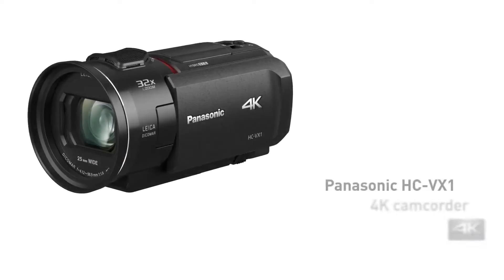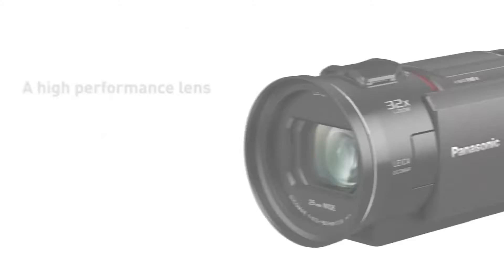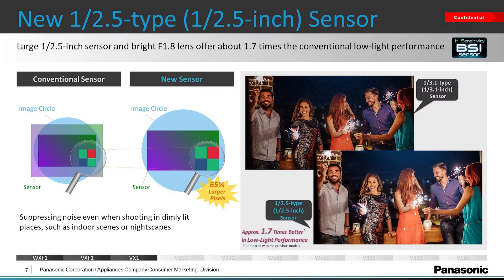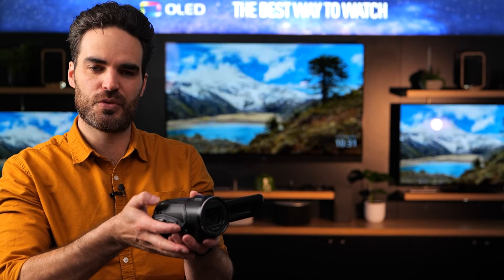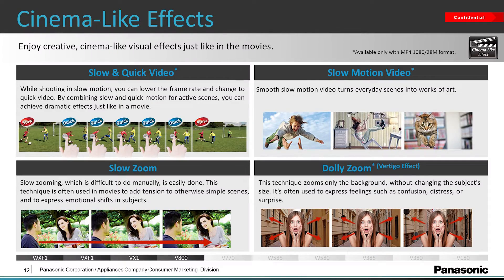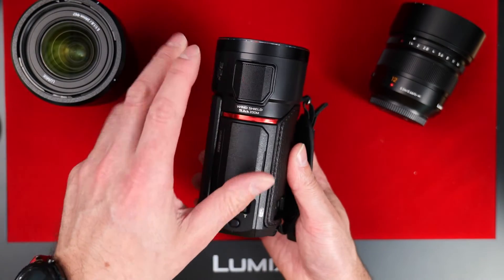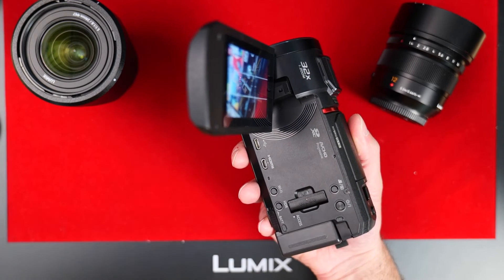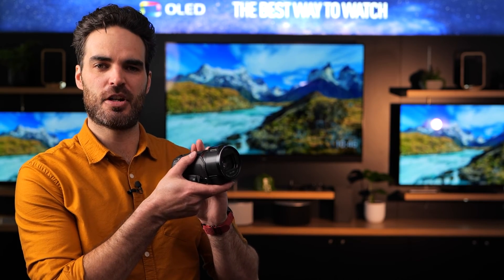Panasonic VX1 Camcorder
Learn all about the VX1 Camcorder from Panasonic

A 4K Camcorder with excellent O.I.S, Smooth controlled zoom and great low light performance. perfect for vlogging and home movies where hight resolution is important
- 4K Resolution
- Leica Dicomar lens f1.8
- 24x Optical Zoom
- High Sensitivity BSI Sensor
- 5-Axis Hybrid O.I.S
- 5.1 Mic + External Mic input & headphone input
- HDR Video

AND MORE